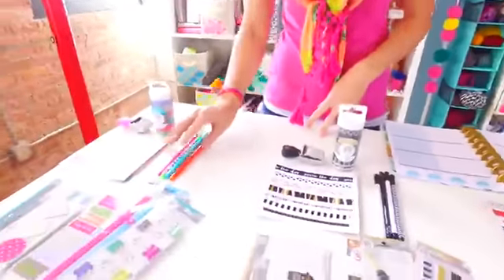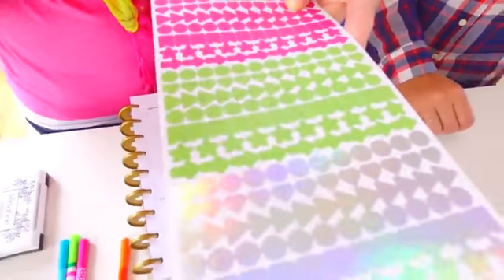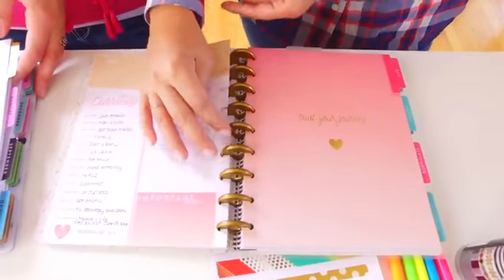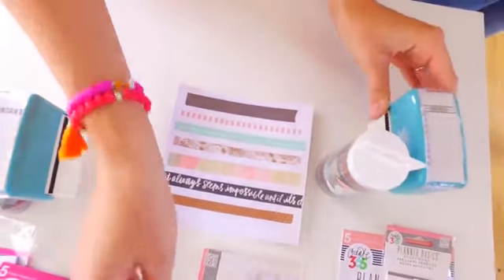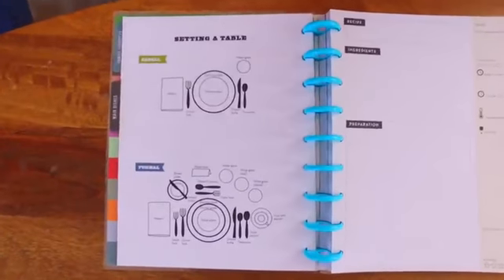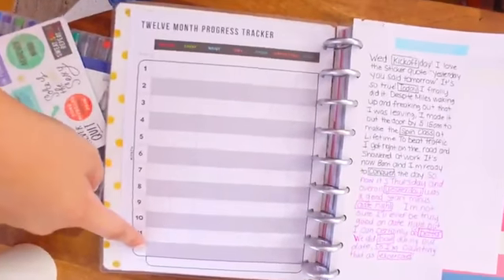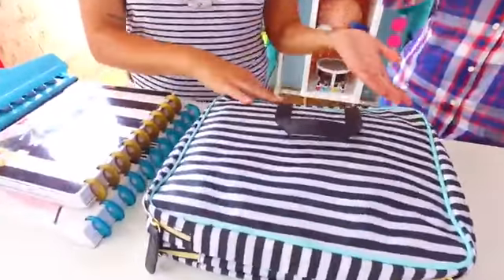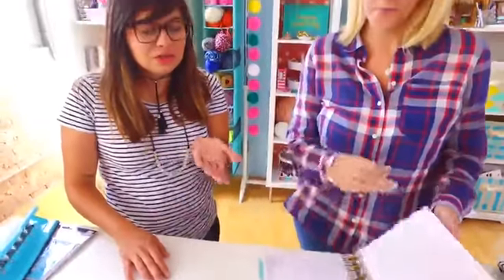Live: NEW Happy Planner Accessories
Get a look at the latest from me & my BIG ideas! The newest Happy Planner accessories are available in four coordinating collections: neon, brights, black, white & gold, and rose gold. These collections include stickers, stamps, washi tape, clips, and more! See them up close, and shop them at Blitsy now

Blitsy, the most modern and comprehensive site for arts and craft supplies, provides DIYers and hardcore crafters alike the ability to shop, learn and become inspired to turn their ideas into finished projects.